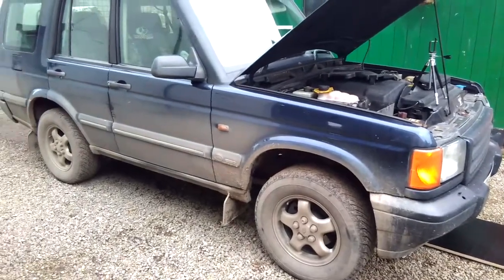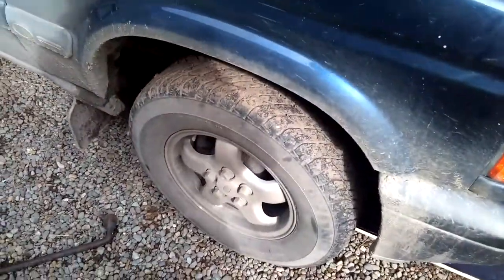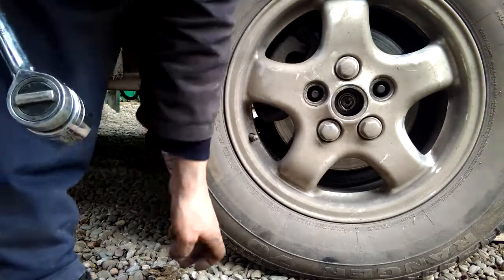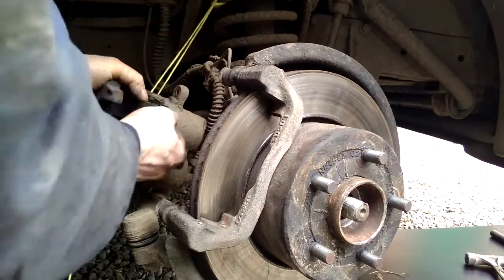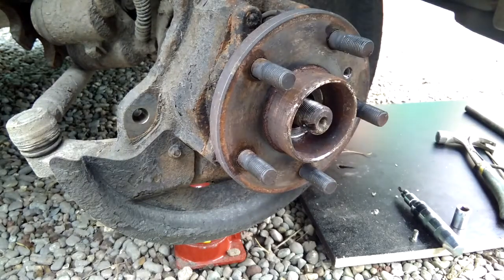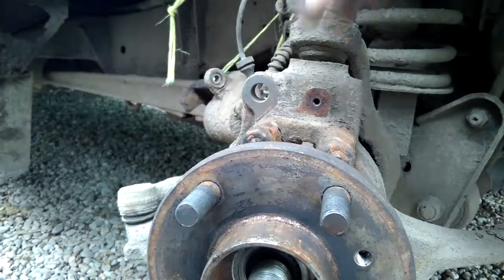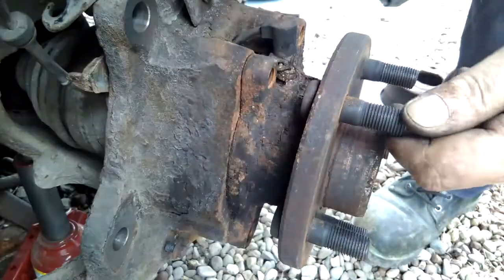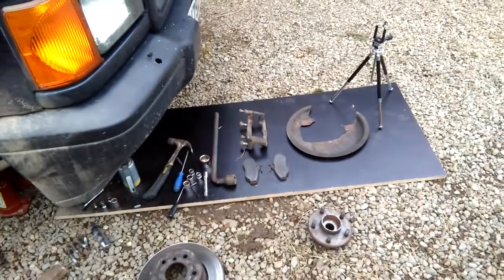Land Rover Discovery 2 TD5 and V8 - Hub Bearing, Brake Discs & Pads Replacement - Part One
A more involved job today, though not to complex, just lots of brute force and fiddling required.

The Discovery 2 had developed a rather noisy hum at the front right when taking left hand bends. I instantly recognised this as a hub/wheel bearing on it's way out.

Of course, with the Discovery 2, it's not possible to replace the bearing as a separate unit, requiring instead a new hub with bearing built in.

Whilst I'm at it, the front brake discs are heavily worn, so will be replacing those, as well as the pads.

A link to the hub/bearing unit is here on eBay

And the disc and pad kits on eBay are